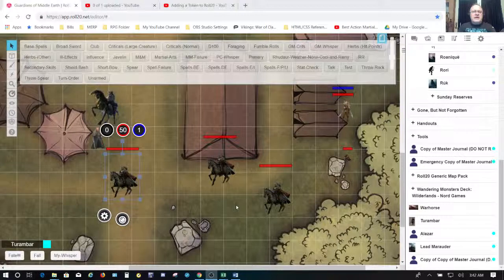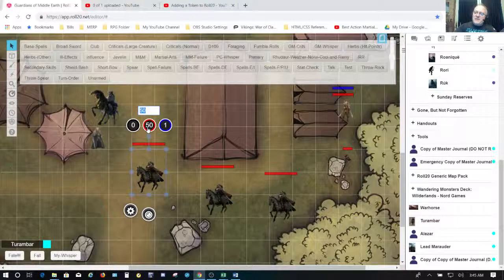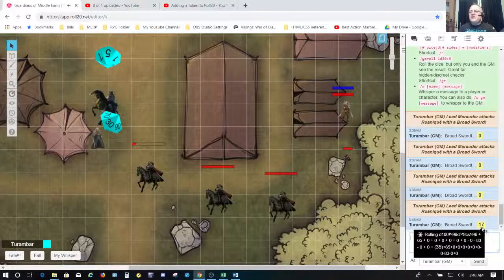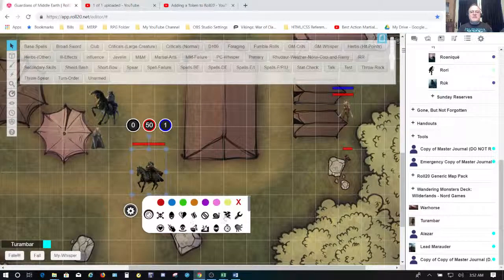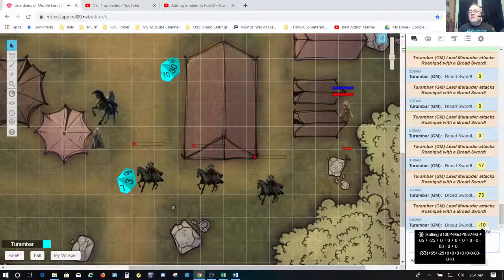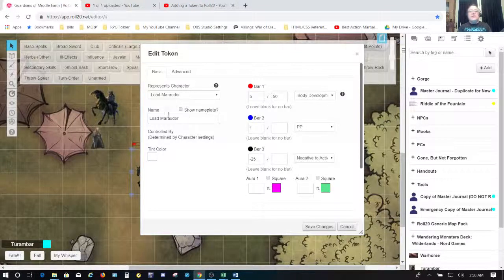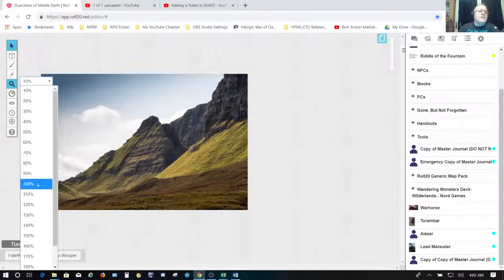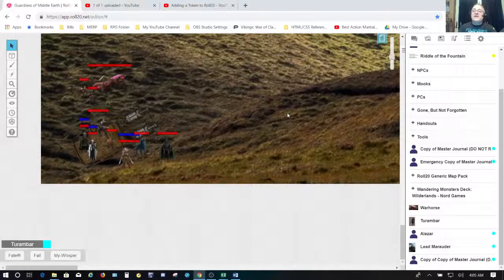Generic Roll20 Tokens vs Individual Tokens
In the early part of this video, I go over the difference in creating Generic Roll20 Tokens for many mobs attached to a single Journal, as opposed to an individual Token and Journal for a single mob.

Warning:  I do begin to ramble in the latter half of this video.